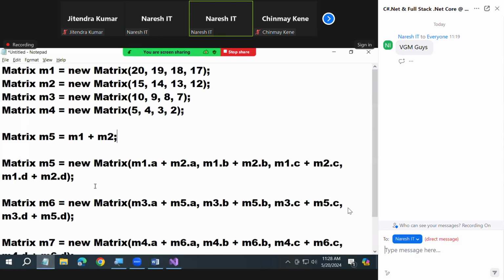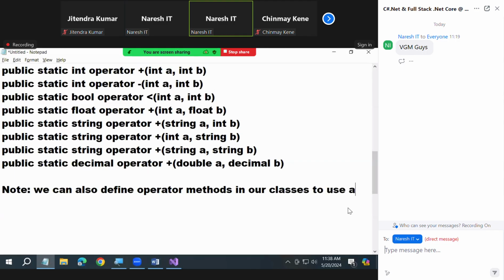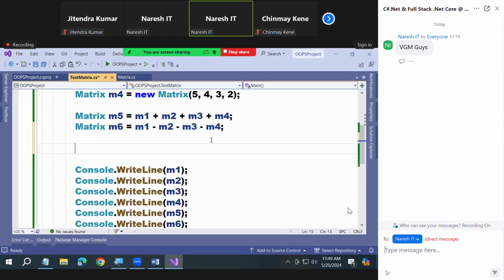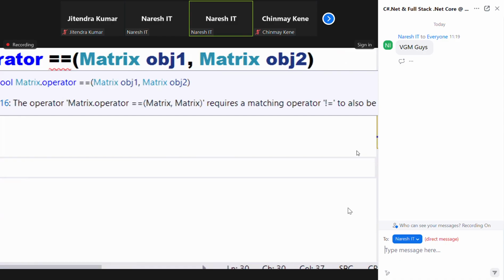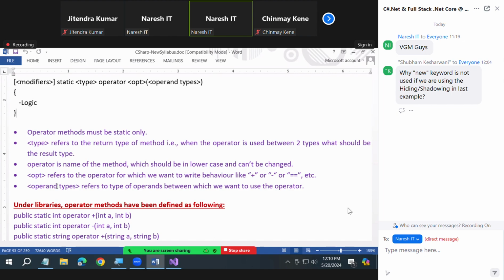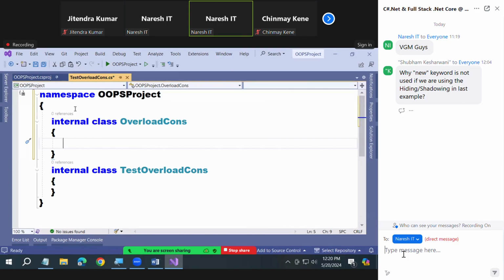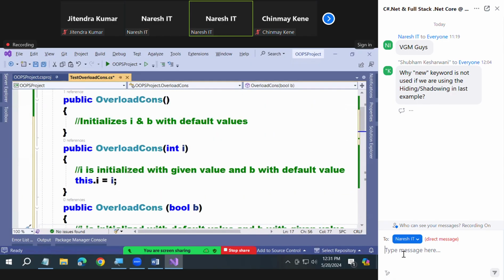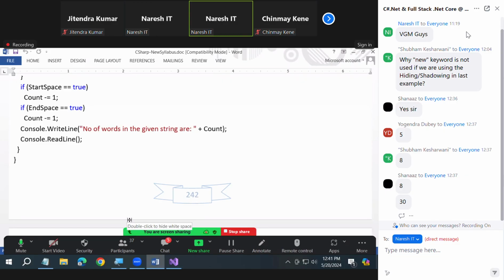Lecture 023 Static & Dynamic Polymorphism with Operator OverLoading